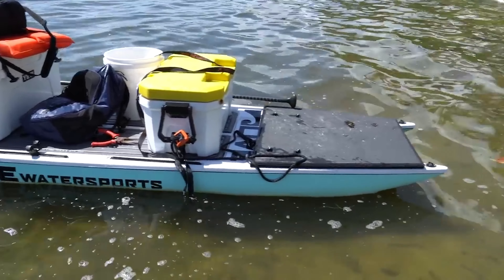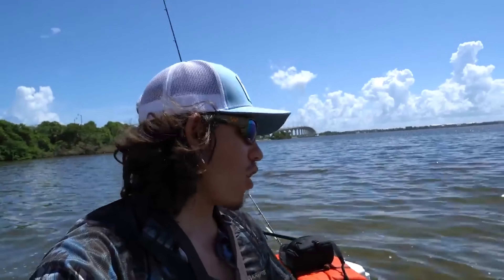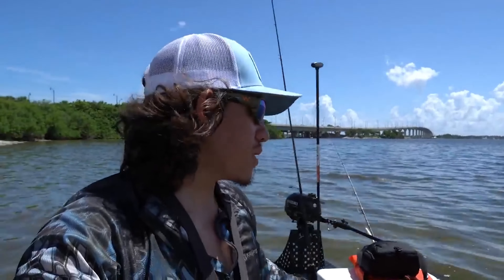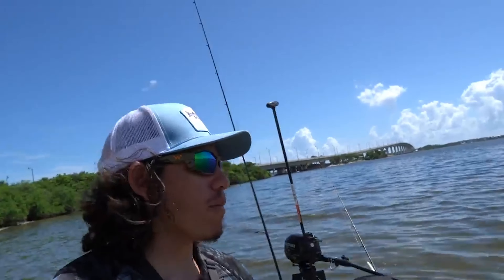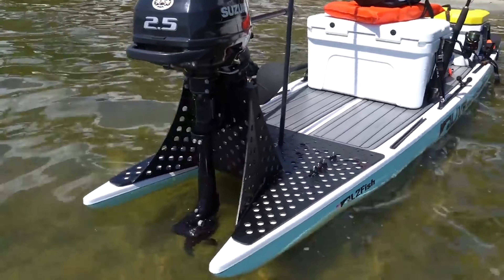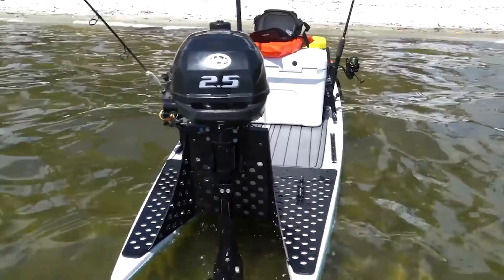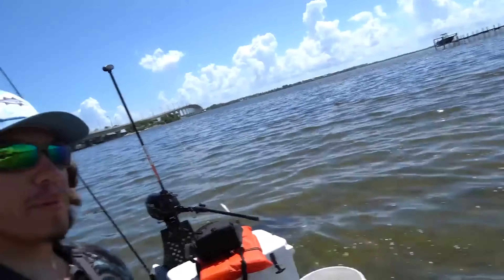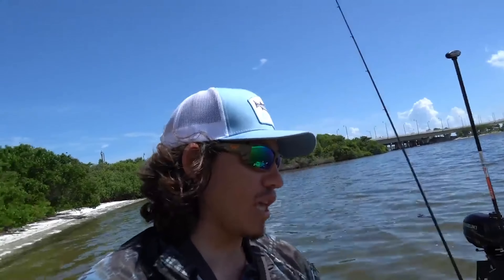Catching BIG Snook Topwater with Abenz Fishing | Discover Florida Channel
On this episode of Abenz Fishing, Aaron Benzrihem revisits his hometown of South West, Florida. With most of Florida's natural beauty stripped away for infrastructure, there are only a few places left where you can fish like the good ol' days. Join us as we explore the last of Florida's beautifully persevered backwater.

Watch full episodes of Inshore Hunter: Abenz Fishing on the Discover Florida Channel. Search "Discover Florida Channel" on your Roku, Apple TV, Amazon Fire

Get all new EXCLUSIVE shows!